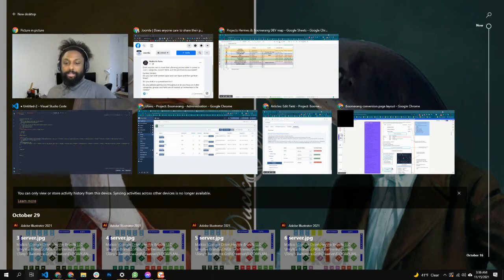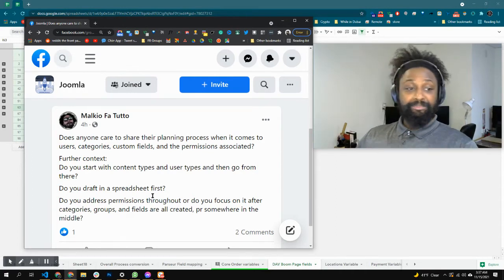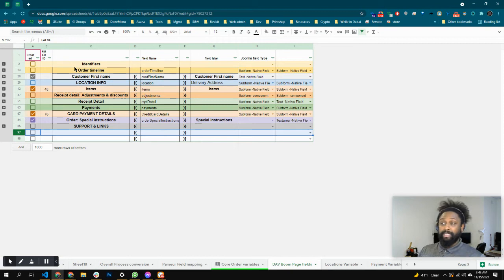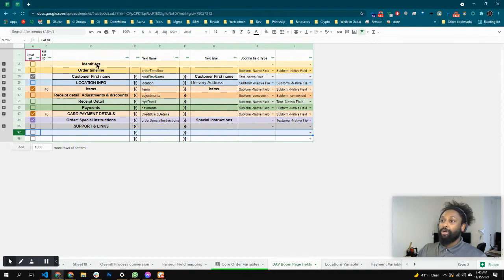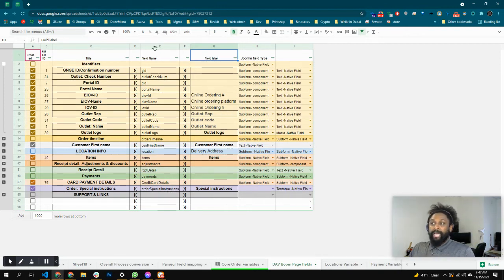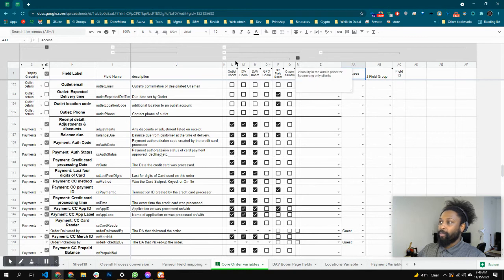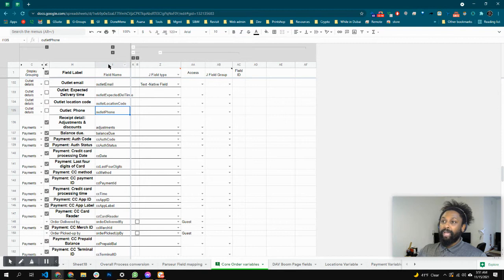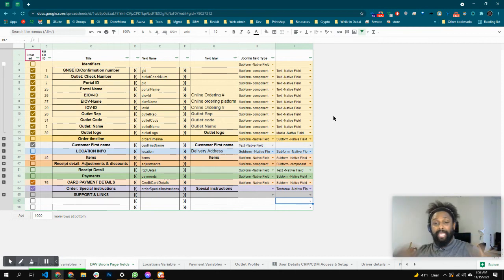Joomla site content planning process Custom Fields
How I use Google sheets to plan out all of my users, user groups, custom fields, and permissions before I even start using Joomla.